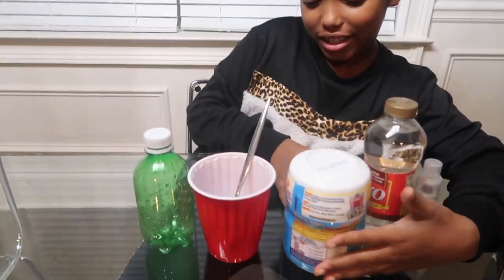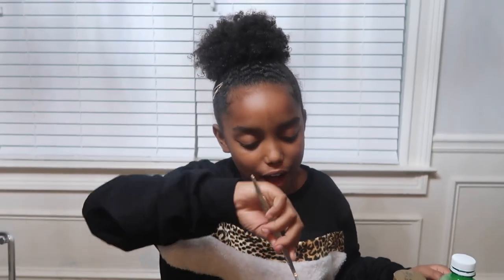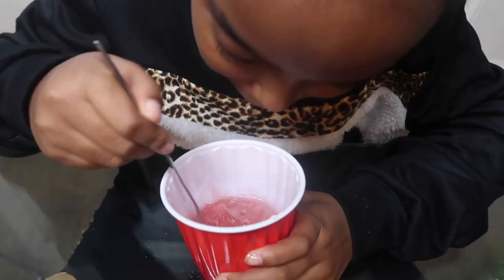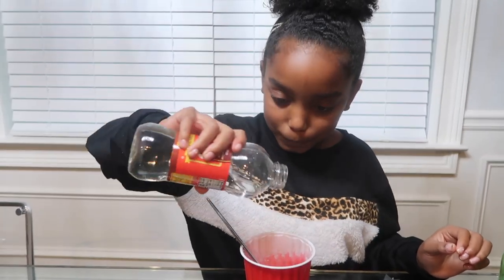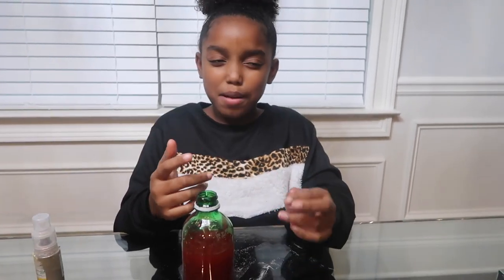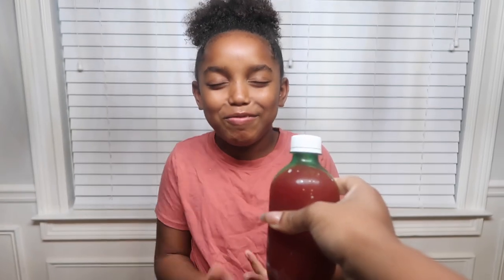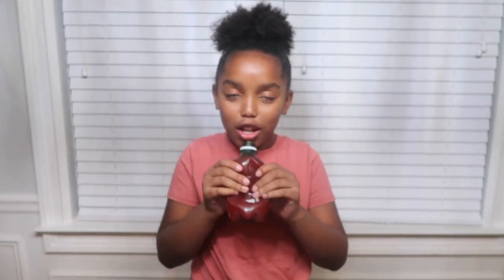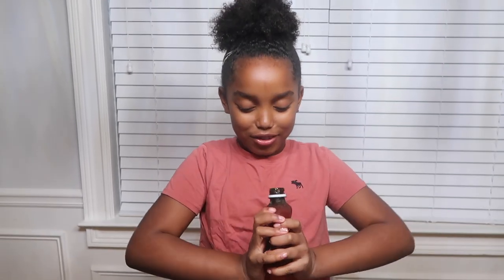FROZEN HONEY JELLY BOTTLE! | YOSHIDOLL